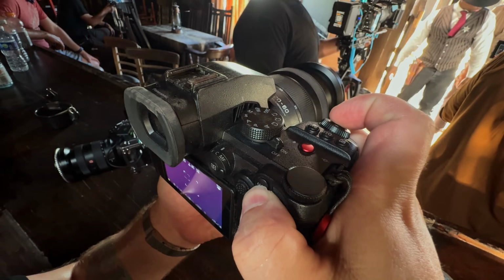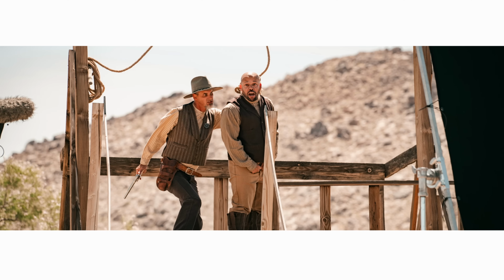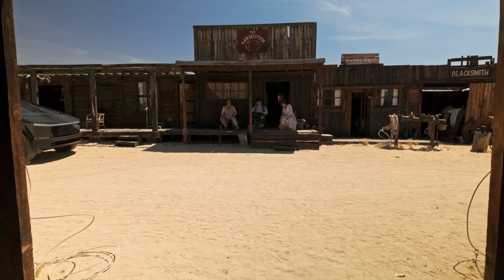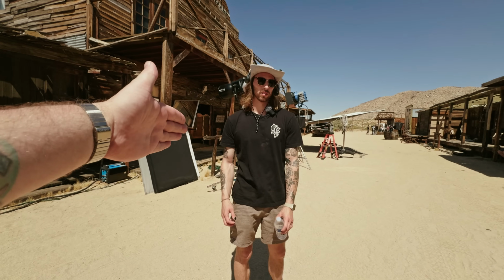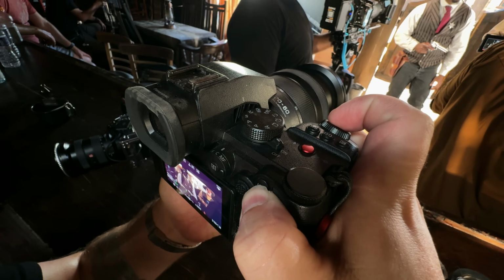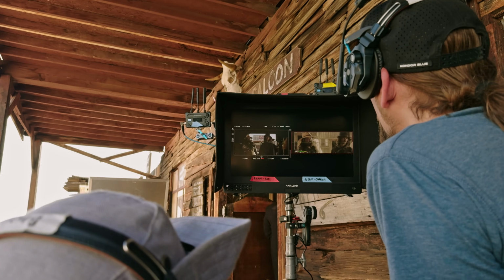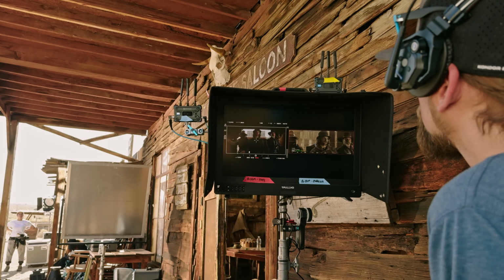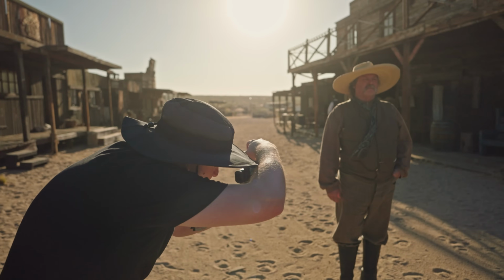Behind The Scenes On A Movie Set - Photography Tips 🤠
I hope you guys enjoy the video. It was awesome to be a part of this huge production and bring you guys along. Make sure to watch everyone else video in this play list.

🎵 Music & SFX:
Our go to for music + SFX get 70% (yes, 70%) off your first year of unlimited music + sound effects using Code: Lee70

Gear used on set:
Arri Alexa Mini LF
Hollyland PyroS
Hollyland C1 Pro
Kondor Blue Base Rig MK II for Lumix GH7
Nanlite 2400B

Mics:
DJI MIC2